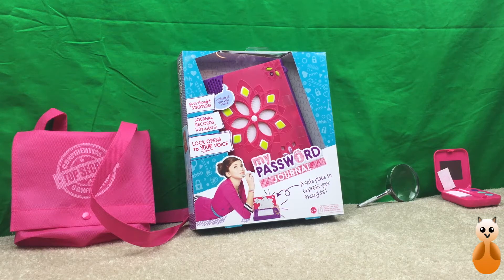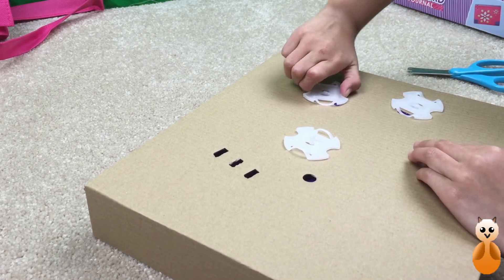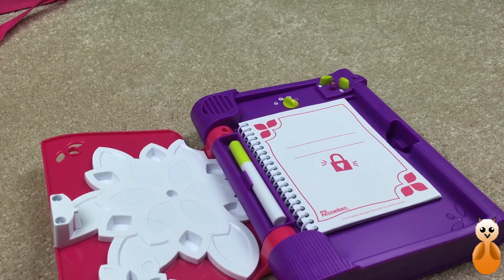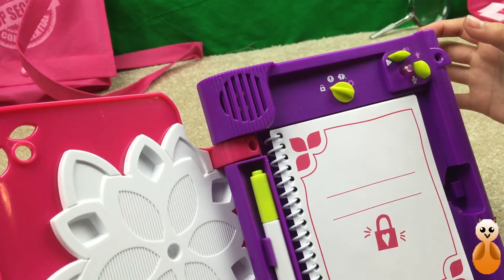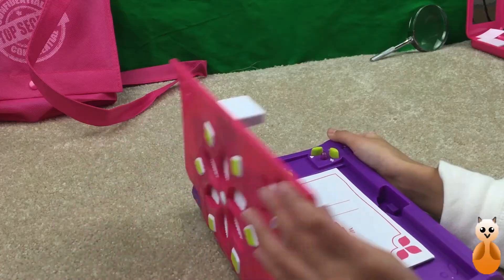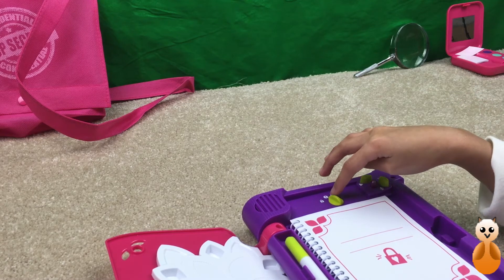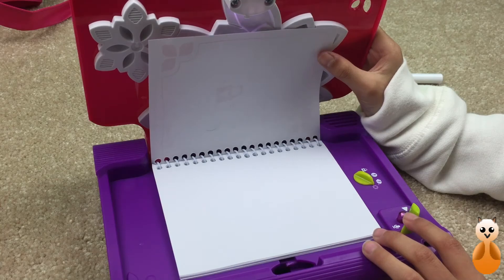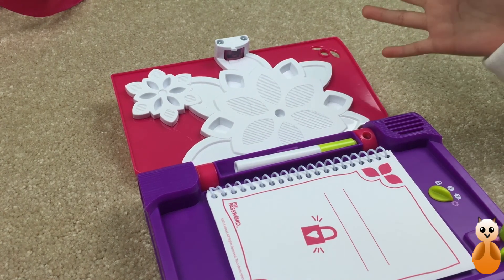My Password Journal Unboxing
This is an unboxing of "my password journal" toy.  A demo of how to set password, use password and as well as demonstration of some of the other features.